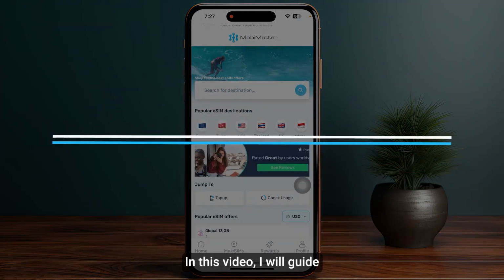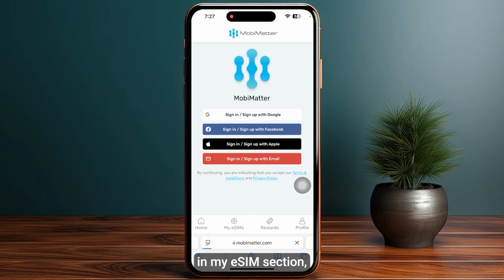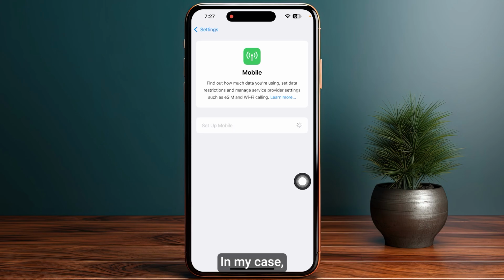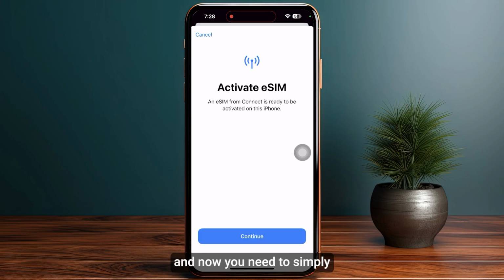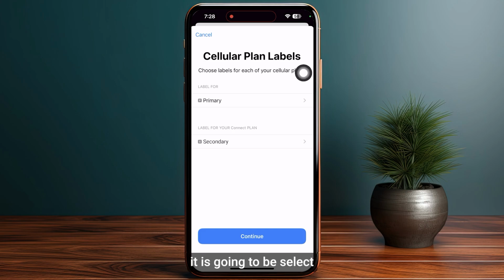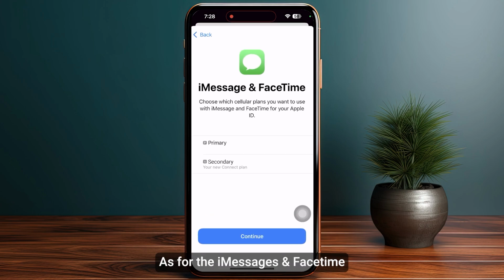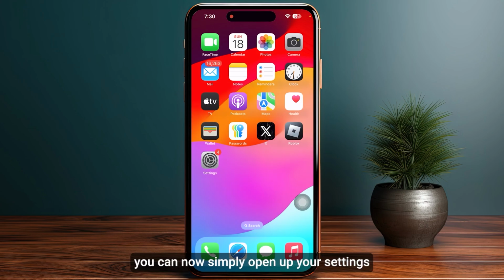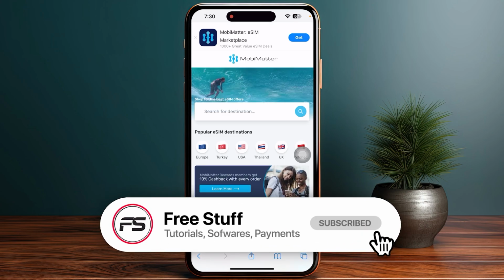How to Activate MobiMatter eSIM (2025) - Install MobiMatter eSIM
How to Activate MobiMatter eSIM (2025) - Full Guide

Are looking for a video about how to use mobimatter esim? here it is!
In this video I will show you exactly how to register mobimatter esim iPhone. Make sure to watch the video to the very end.

0:00 Intro
0:06 Purchase eSIM
0:25 Install & Activate eSIM
2:05 Outro